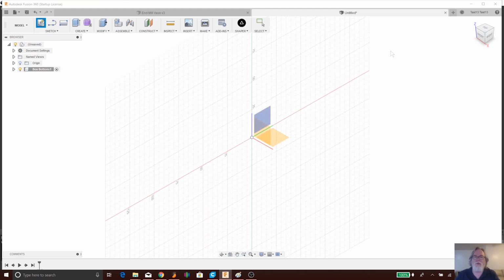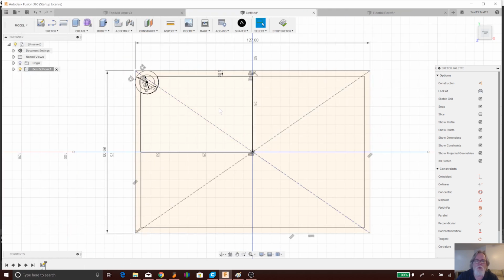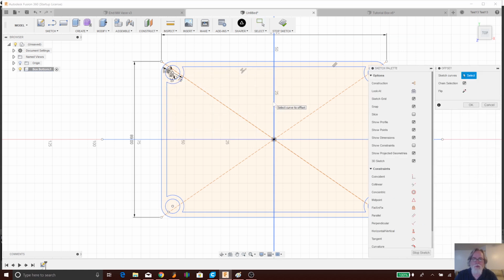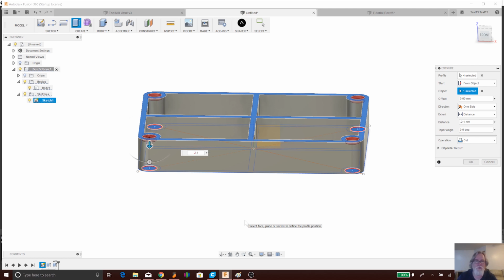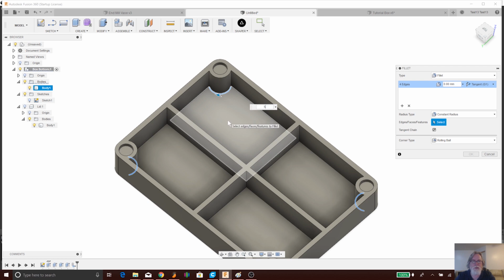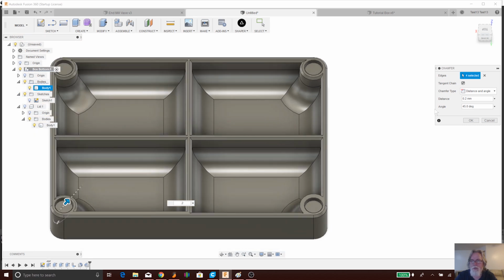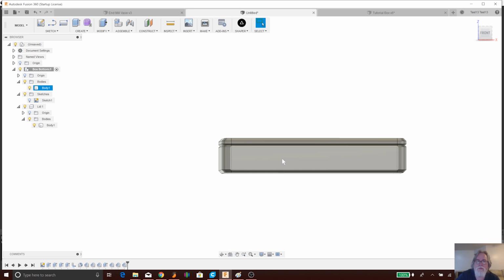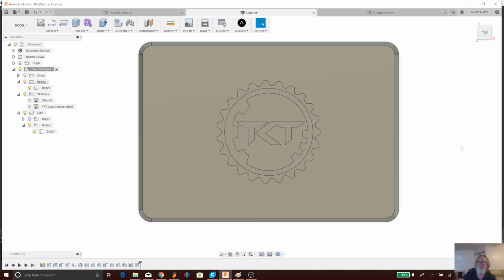Fusion Friday 3 Designing a Magnetic Screw Organizer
Mailing Address:

Zelrick
5517 N. Farmer Branch Rd. #144